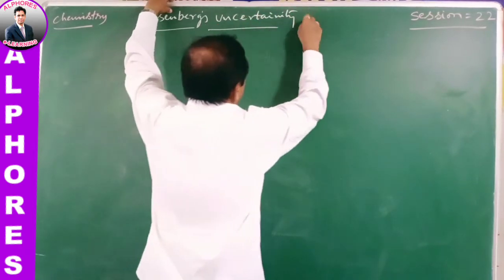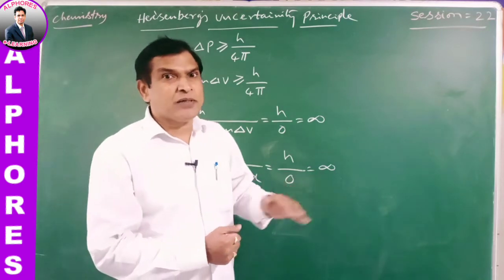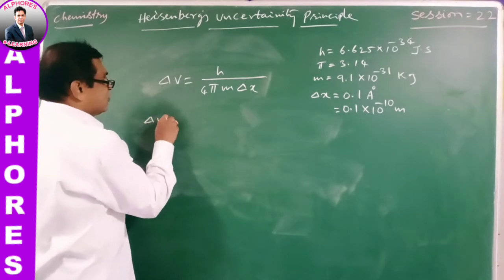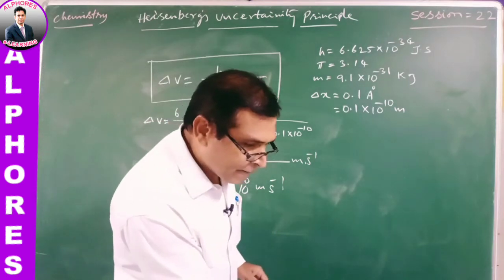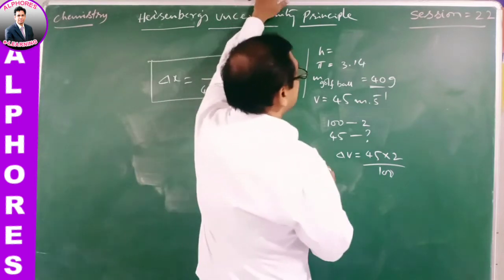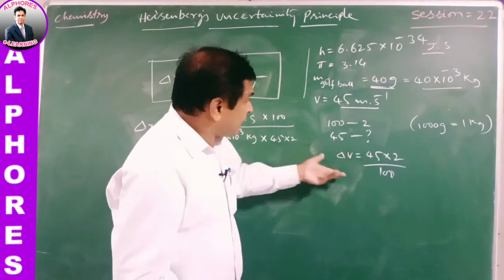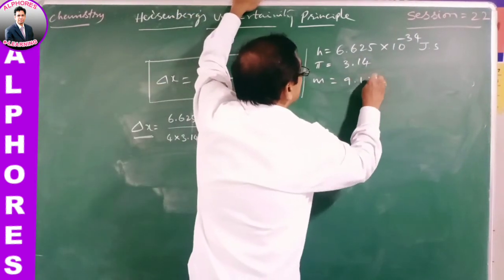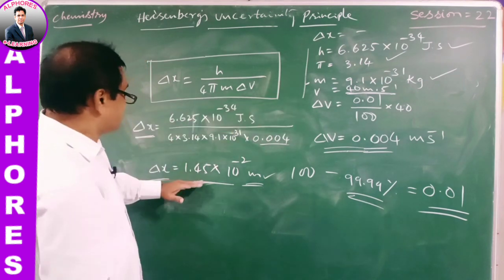2nd Batch- I YEAR | CHEMISTRY | IIT/NEET/EAMCET| 29.07.2020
Heisenberg uncertain